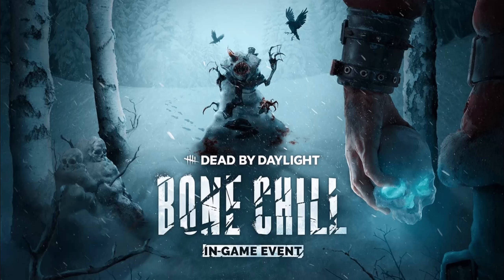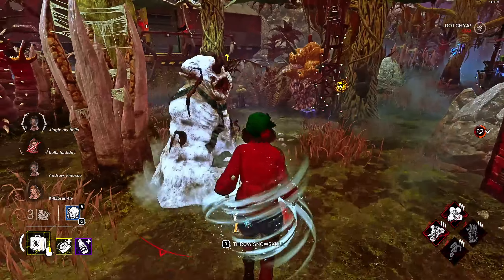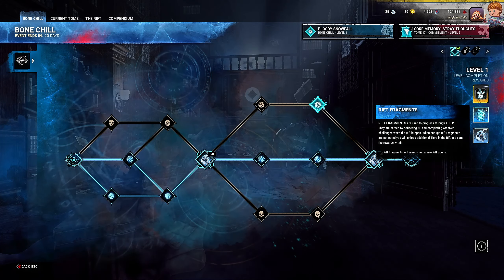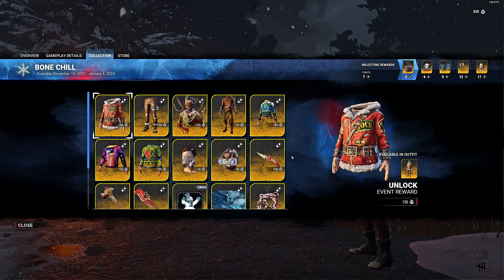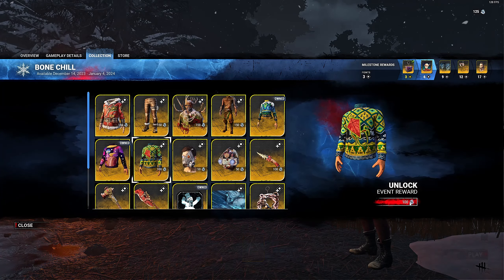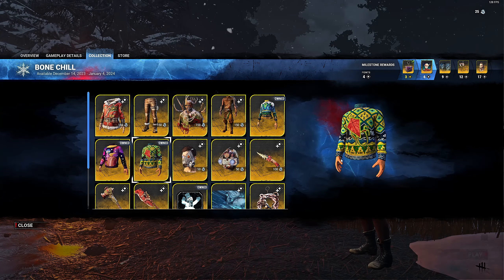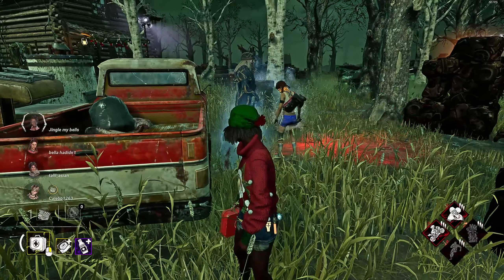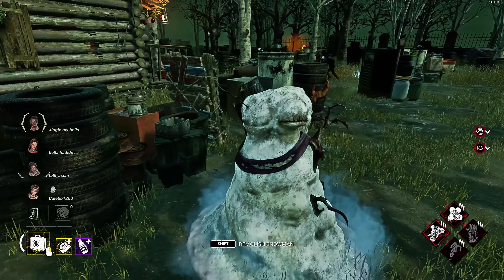TLDR BONE CHILL EVENT - DBD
Let me know your thoughts on the event in the comment section below.